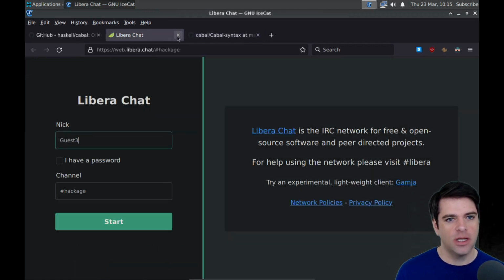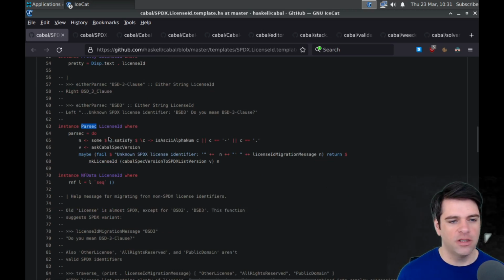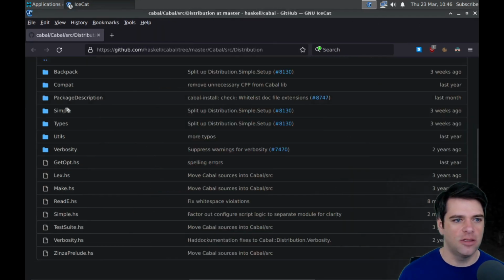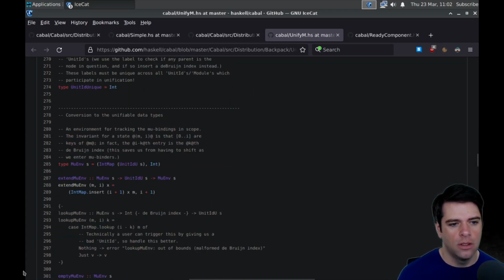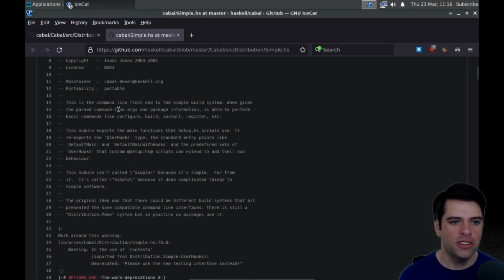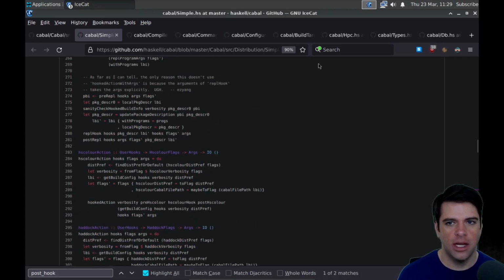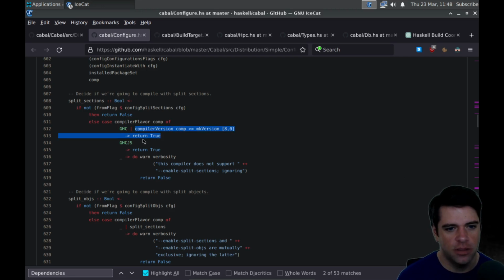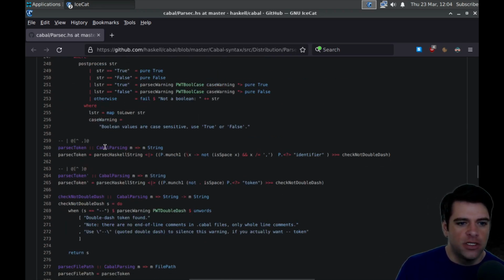Let's read the Cabal (Haskell) source code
In this live stream, I take a look at the source code for the Haskell packaging system Cabal.